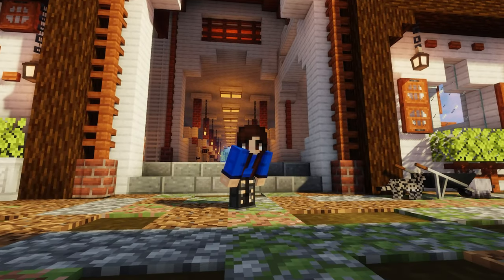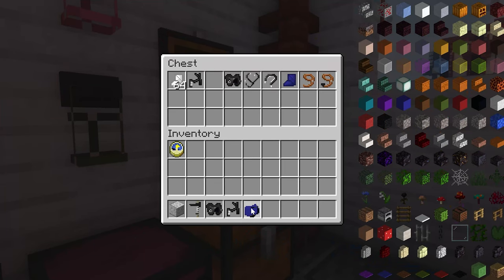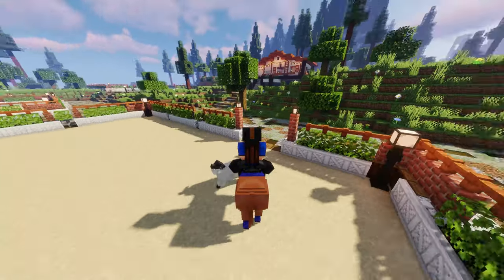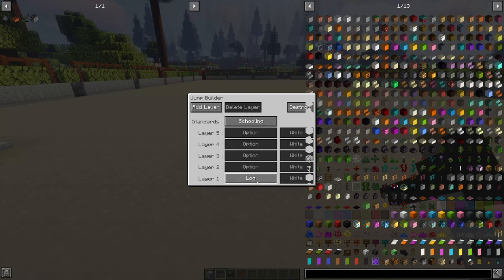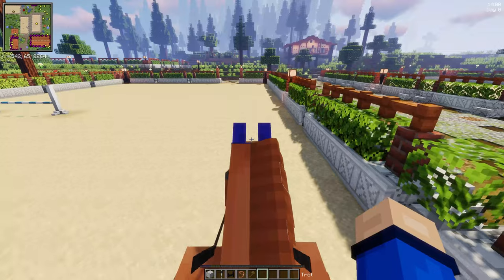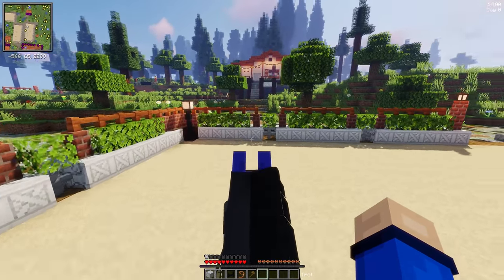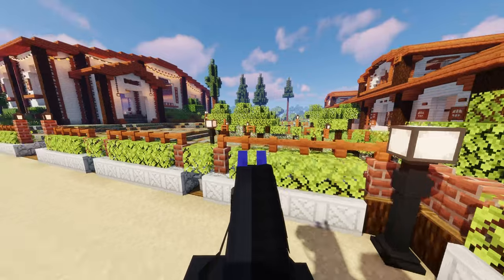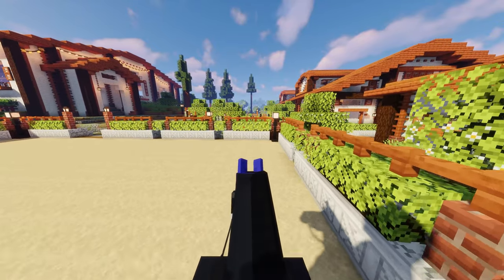Jump Training My Horses! *ALMOST FELL* || SWEM Minecraft Equestrian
✰ Welcome to another SWEM video! ✰

⋆Today I am doing some jumping with my SWEM horses on Minecraft! They haven't done much training since we moved into the barn so I thought with the Equestrian Festival on my mind we might get some jumping done! Although it almost went wrong when Orangeboy wasn't having a good day...⋆

⋆Jump Training My Horses! *ALMOST GONE WRONG* || SWEM Minecraft Equestrian⋆

✰🦄 MegaPixel Members 🦄✰
Thank you for your continued support my friends!
Caitlin Kingstar
Astrid Ponydaughter

⋆ Main Account ⋆
Name: Cassandra Mcbell
Server: Firestar

✰FAQ✰
video editor: Adobe Premiere Pro
recorder: Streamlabs

✰🎶 All Music 🎶✰
Epidemic Sounds (epicness)

♡ Ephesians 2:8-10